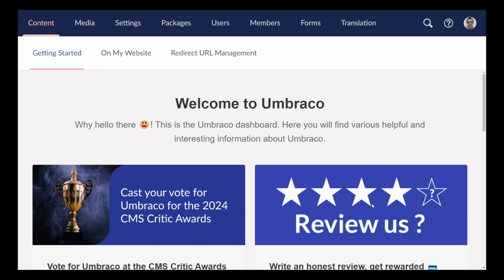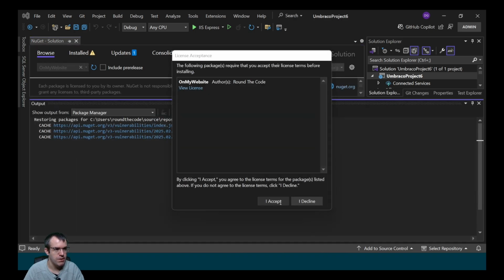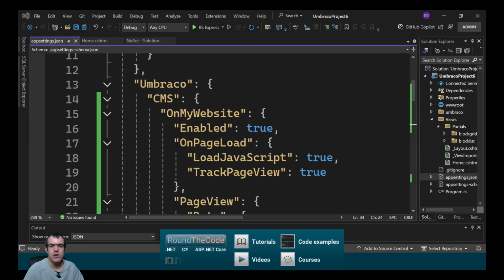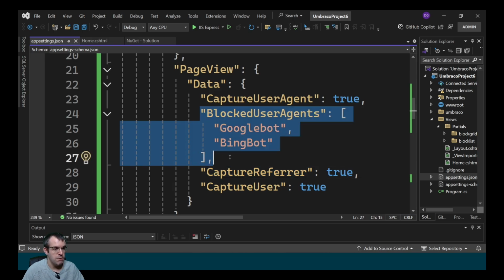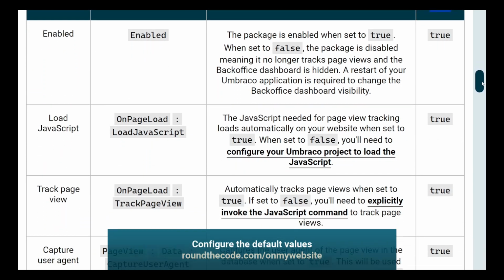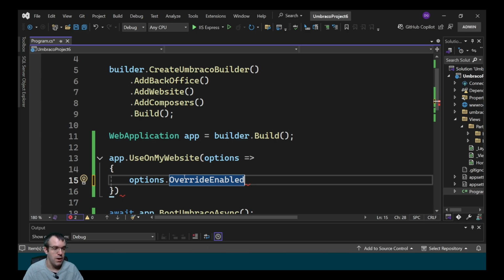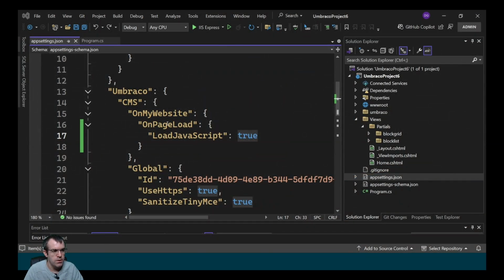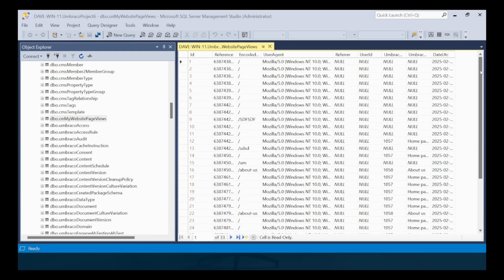On My Website: Umbraco analytics package for page views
On My Website is an Umbraco analytics package that tracks active page views and displays them with a page view counter in your Backoffice.

Once you've install the NuGet package into your Umbraco project, it will start tracking page views and you can log into your Backoffice and see the number of page views in the last 30 minutes and which pages your visitors have been on.

► Chapters
0:00 What is On My Website?
0:11 How to install On My Website
1:59 Configuring On My Website
4:25 Overriding options on page views
6:18 Manually load the JavaScript
7:18 Data capturing
7:43 Find out more about On My Website